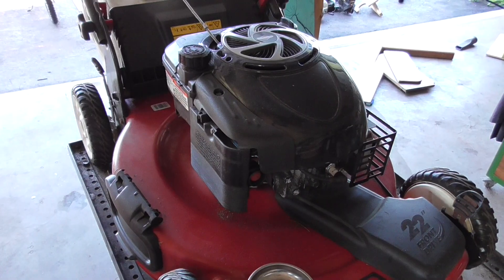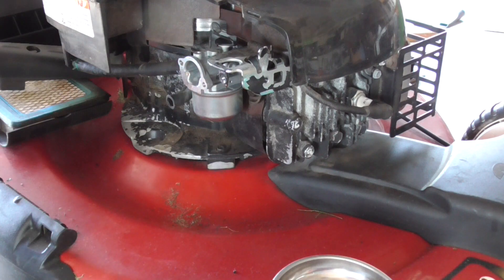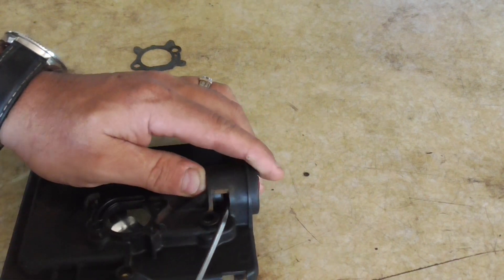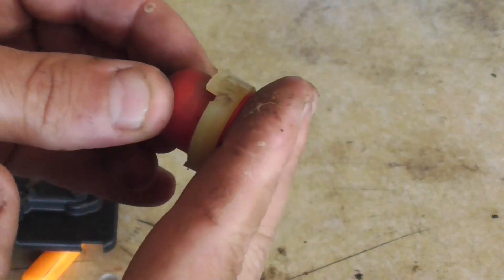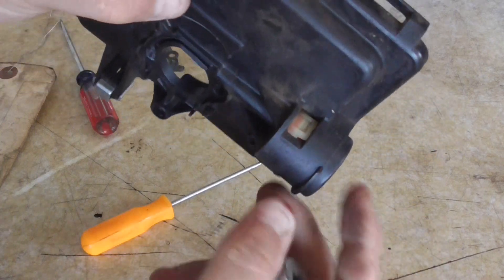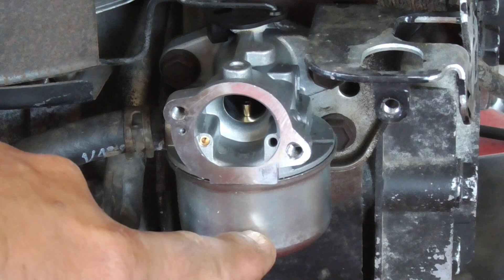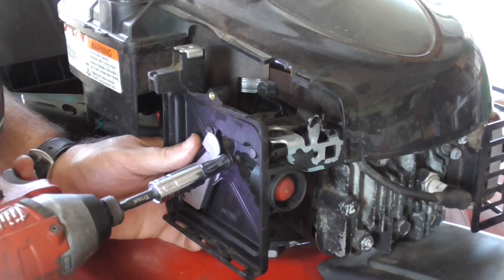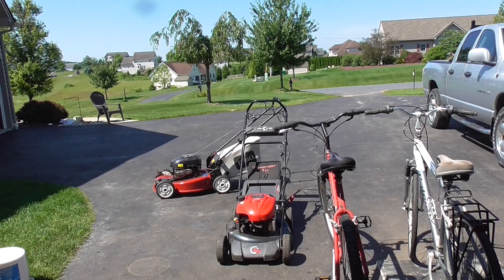Briggs Lawnmower Not Priming: What To Look For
Briggs Air Filter Gaskets 15 Pack
Air Filter Backing Plate W/ Primer
Carburetor Jet Cleaning Kit
Briggs Primer Bulb Replacement
Bosch 1/4" Impact Driver
In this video, I show you what to look for if your Briggs engine is not priming.